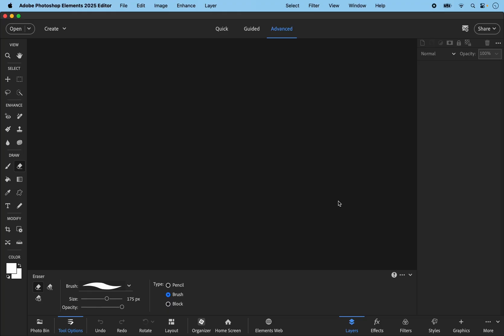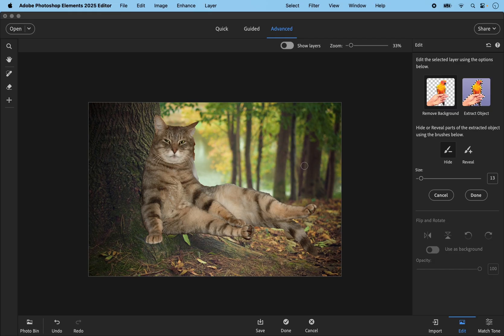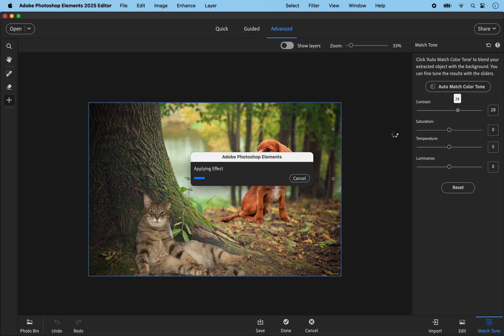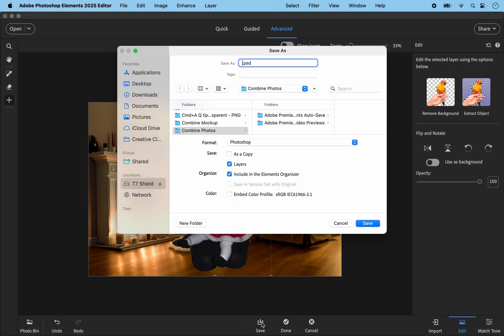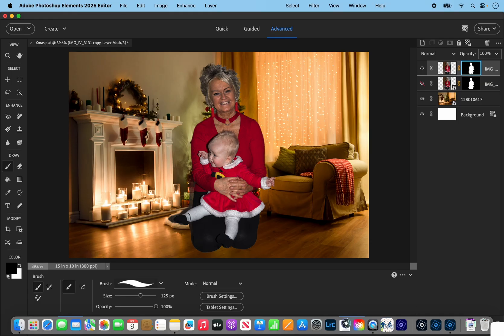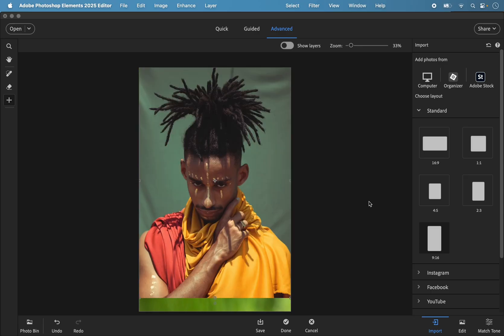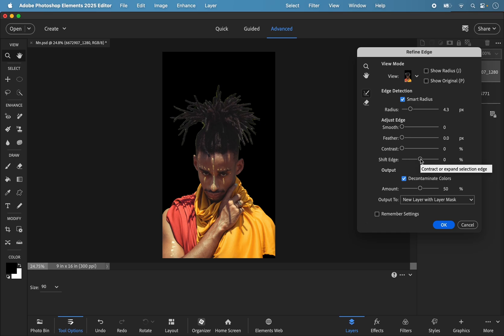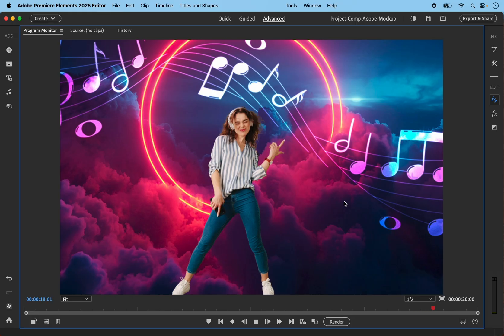Combine Photos into Composites – Photoshop Elements 2025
Photoshop has always been a go-to tool for compositing and making special designs, fantasy images, scrapbook pages,  or logos.  In this video I show how to use parts of different images to make an artistic, or imaginative composite image using Adobe Photoshop Elements. This feature can be accessed from the menu in Advanced mode:
Image /Combine Photos

Or from Guided mode:
Combine (Photomerge) tab

Key Concepts
-Choosing your background image or Adobe Stock
-Import subject photo
-Auto-extract subject
-Adjust mask to improve selection using hide/reveal buttons
-Match subject and background lighting
-Save layers and refine edge to remove fringing